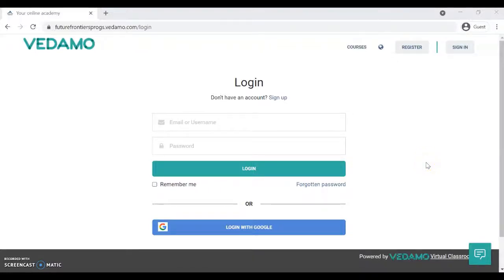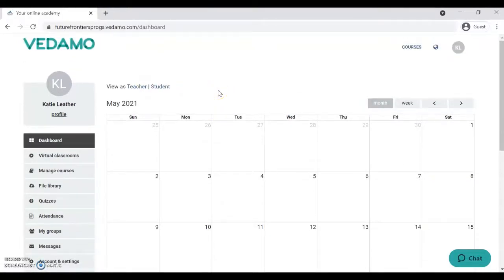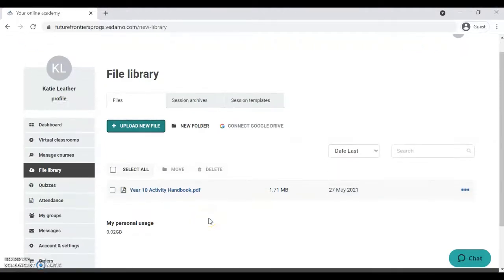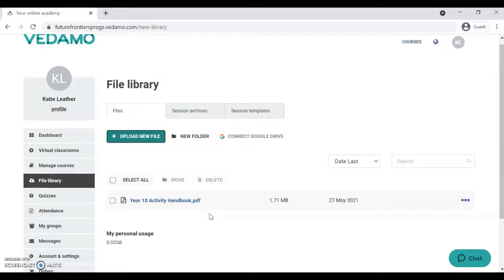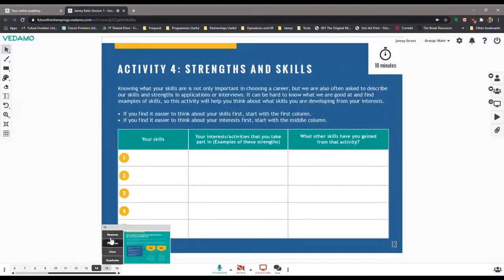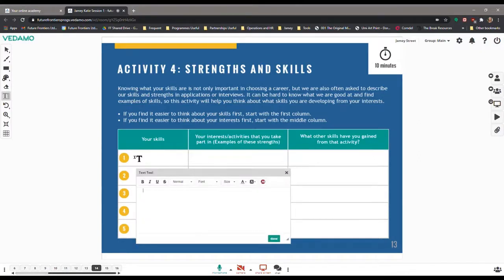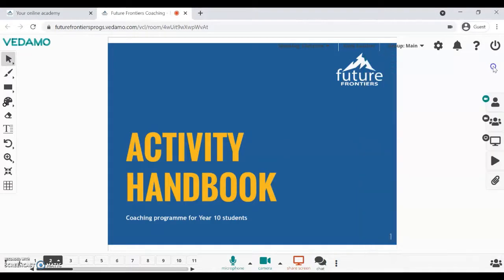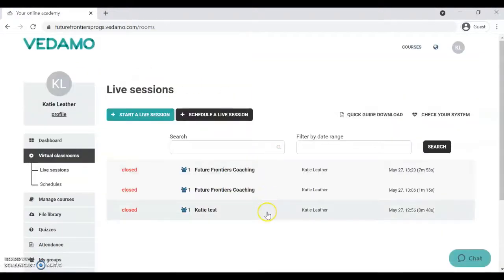Vedamo Instruction Video (time stamps below)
A demo of how to use the online coaching platform, Vedamo, for Future Frontiers coaches.

1. Register and login : 0- 2:20

2. Uploading the Activity Handbook to the File Library  2:20 - 3:25

3. Testing Vedamo: 3:25 - 4:17

4. Accessing your weekly Virtual Classroom link ("Future Frontiers Coaching"): 4:17 - 4:54

5. Entering your Virtual Classroom: 4:54 - 6:14

6. Importing the Activity Handbook into the Virtual Classroom: 6:14 - 7:24

7. Annotating the Activity Handbook: 7:24 - 8:13

8. Saving your work: 8:13 - 8:43

9. Technical Help: 9:00 - 9:43

10. Exit the Virtual Classroom: 9:44 - 10:08

11. The SRM Conversation (for Session 4): 10:10 - 11:07